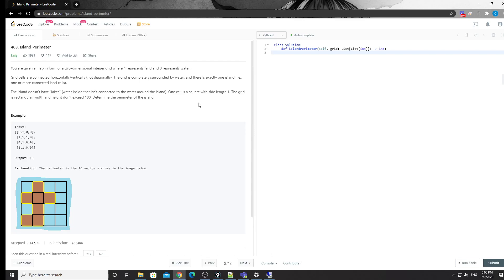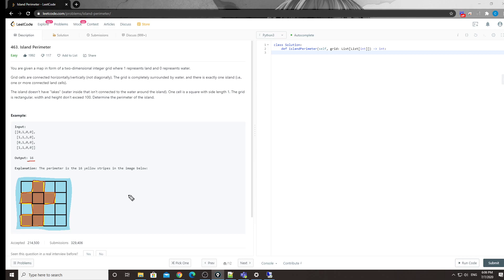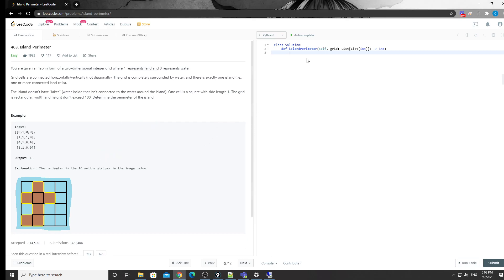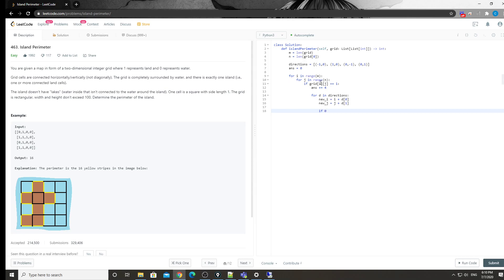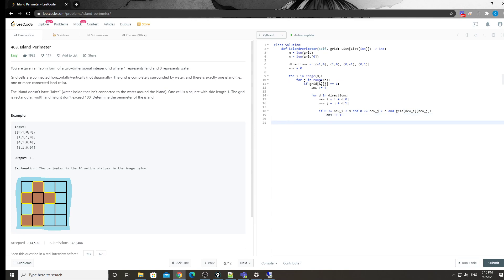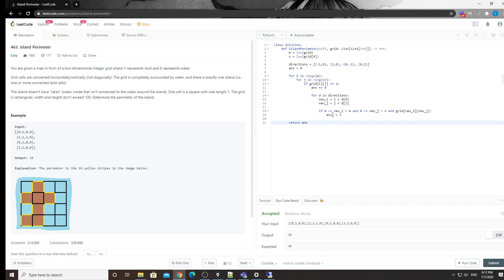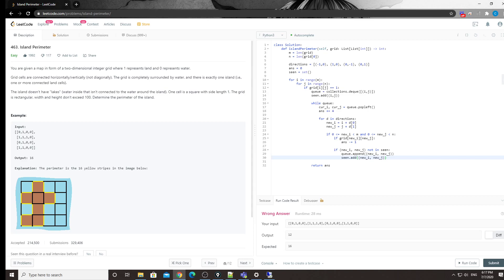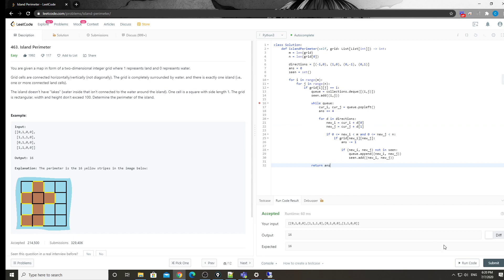LeetCode 463. Island Perimeter